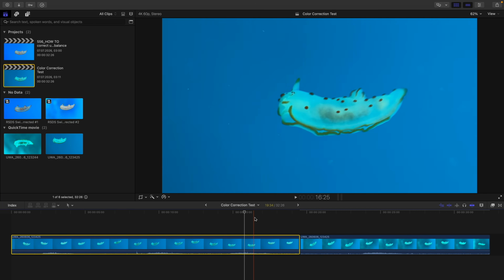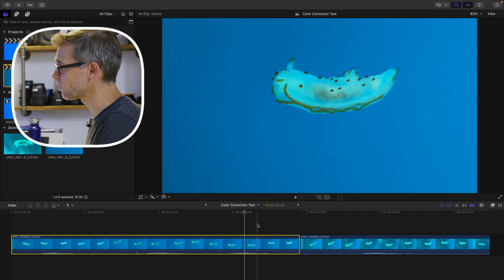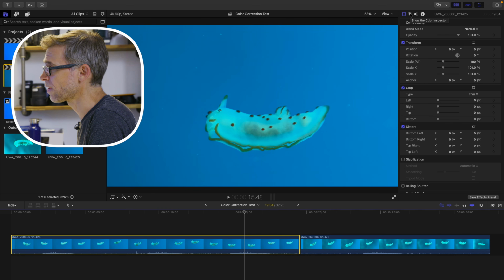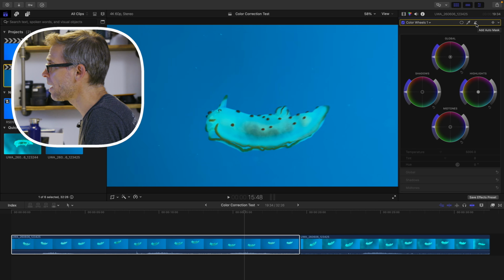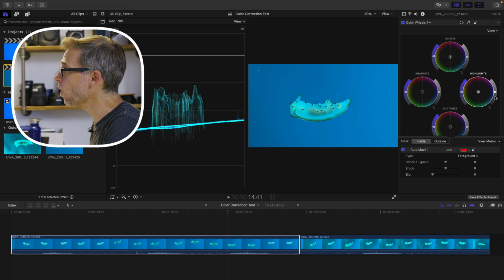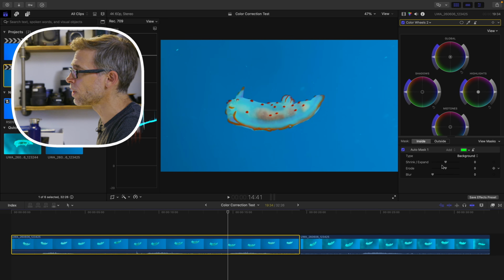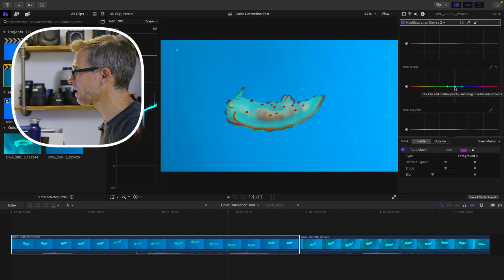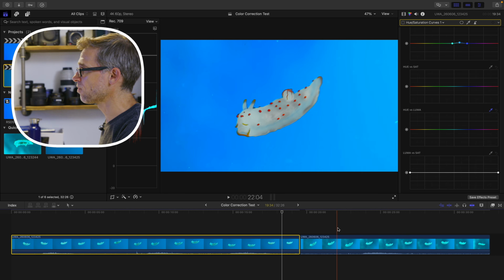HOW TO color correct BLUE UNDERWATER FOOTAGE 🤔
In today's video I'll show you step by step how to color correct a bluish looking underwater shot into something that you'll be proud to share on your social media channels with only a few clicks in Final Cut Pro.

This method is great for any shot where you want to separate your main object from the (blue or green, mainly uniform) background.

I'm using the latest version of Final Cut Pro (12.3) for this tutorial. If you want to follow along with the steps I'm taking during the color correction process, you can download the original clips

Use the time code below for navigation:
00:00 - Intro
01:22 - The example shots we'll look at in today's video
02:55 - My color correction process for blueish underwater footage
13:55 - Send me your underwater clips and I'll color correct them on the channel

Download my FREE mobile App UNDERWATER VIDEO ACADEMY and start learning about underwater video right away:

Want to improve your underwater video skills at your own pace? Check out my online course about underwater videography (also available inside the app)

Some of my current and favourite camera equipment, for underwater and on-land use:

My favourite lens for underwater: Canon RF 15-35mm f2.8 L is USM
My favourite camera backpack: Lowepro ProTactic 350